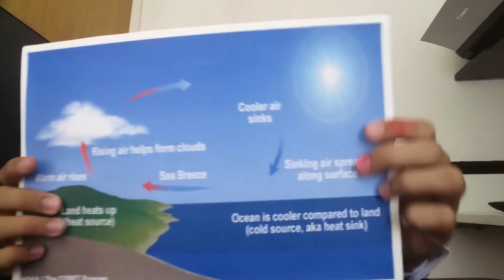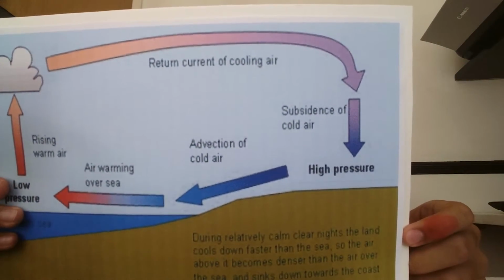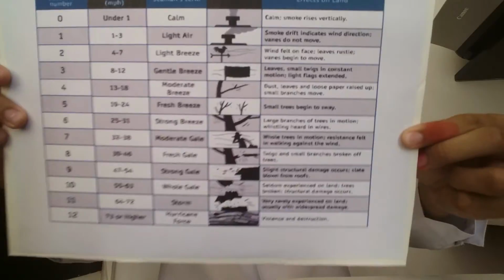PSHS Topaz 2022- Wind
What is wind? Well find it out by clicking the play button. :)